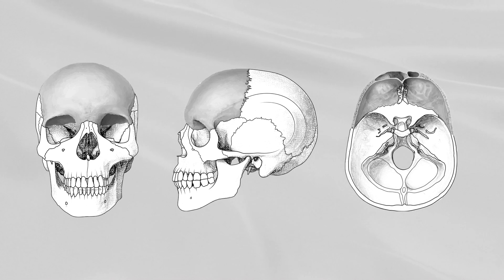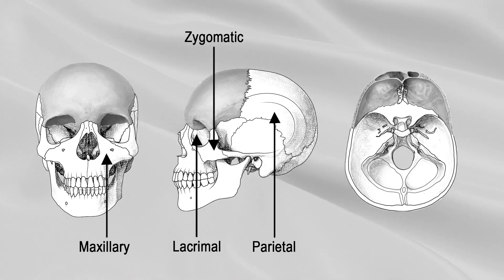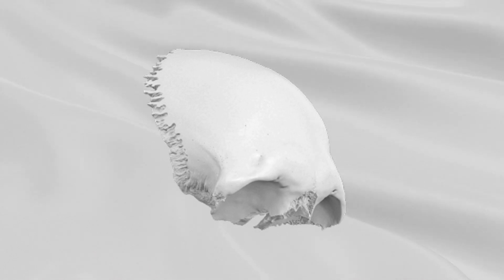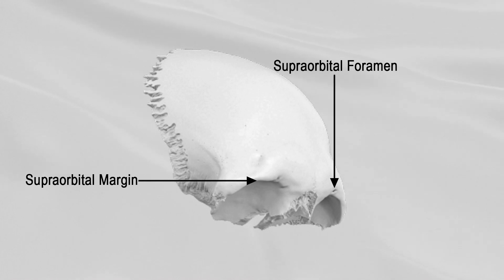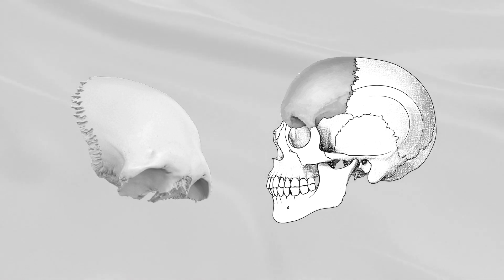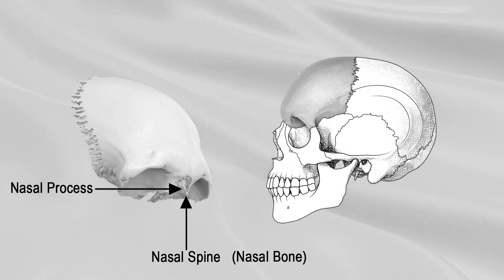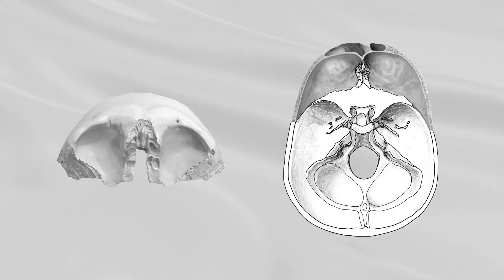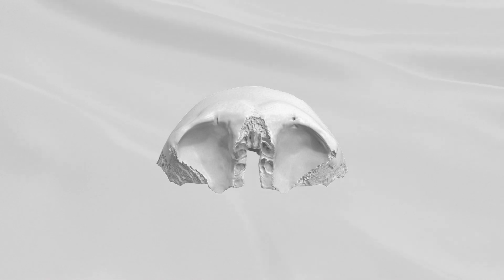FRONTAL BONE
This video describes the features of the frontal bone. It includes squama and orbital parts, frontal eminence, superciliary margins, supraorbital margins nasal notch, nasal spine etc.